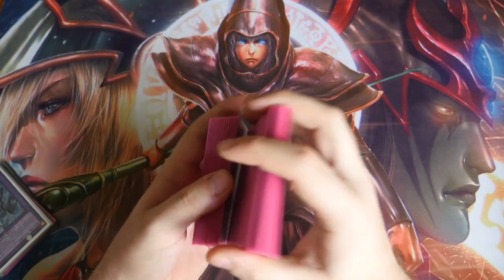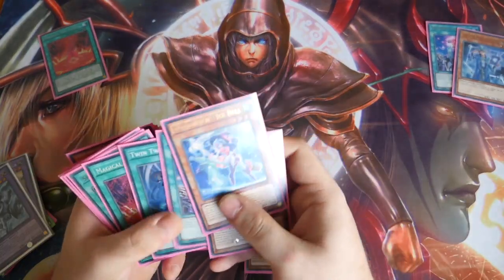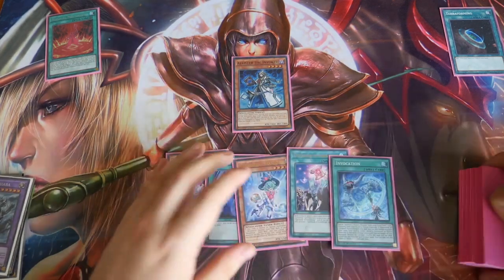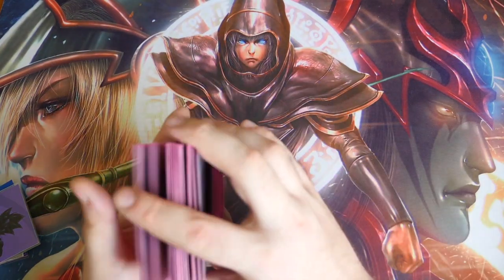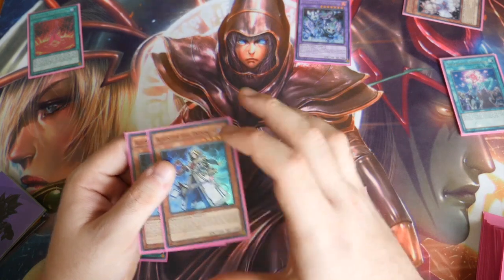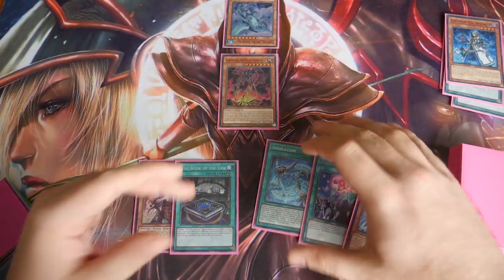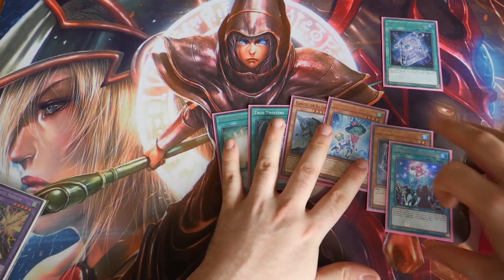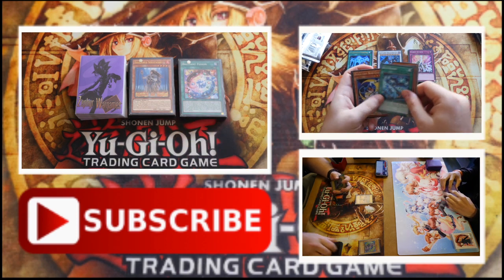YUGIOH Invoked Windwitch TEST HANDS